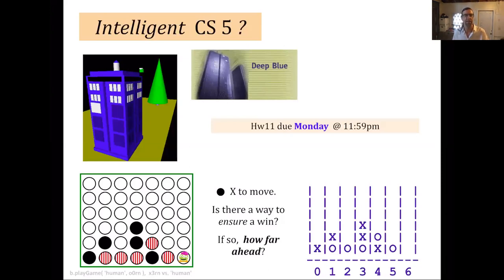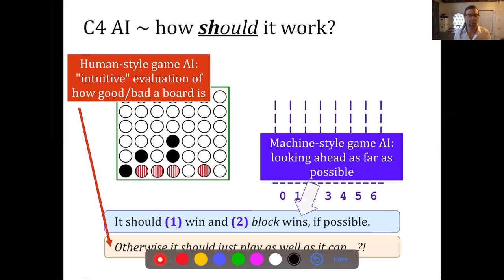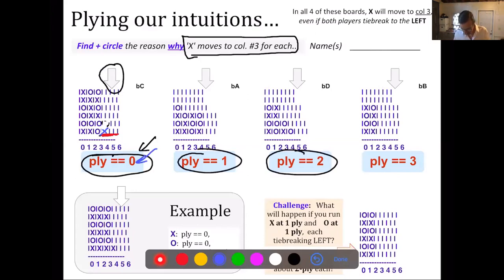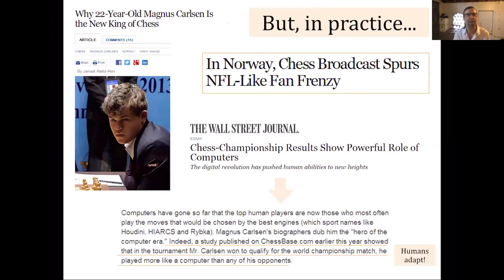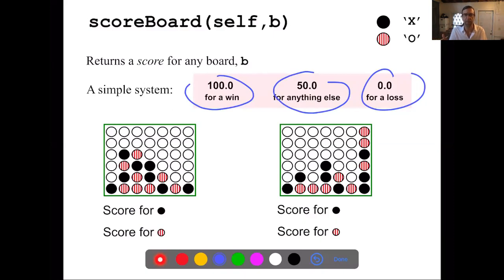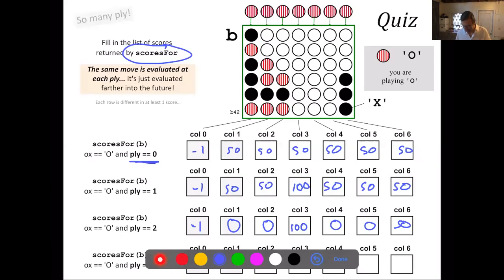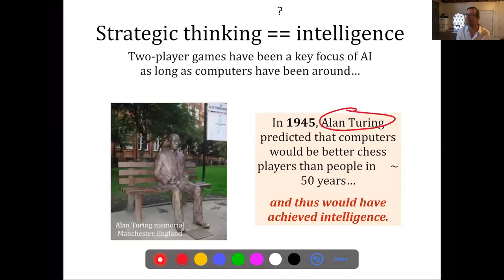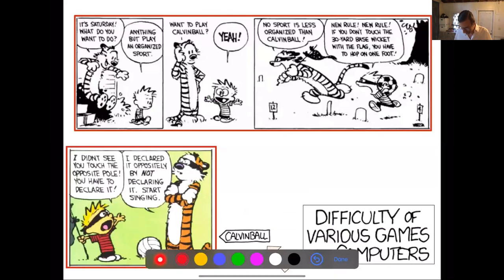Connect 4 AI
April 23rd lecture